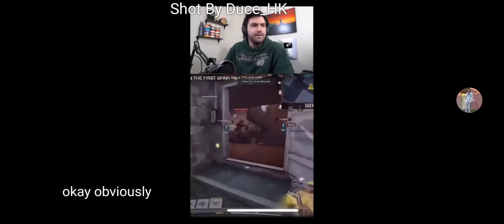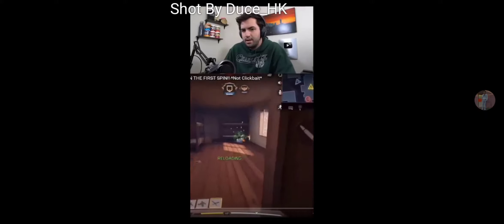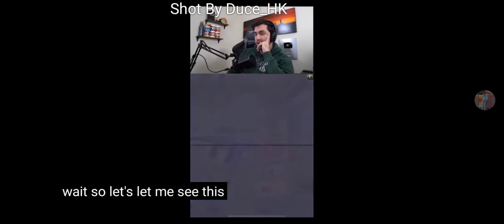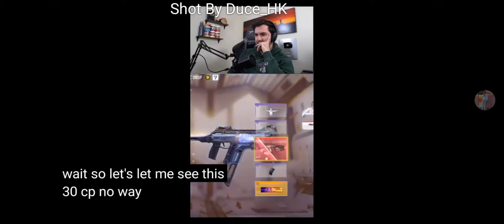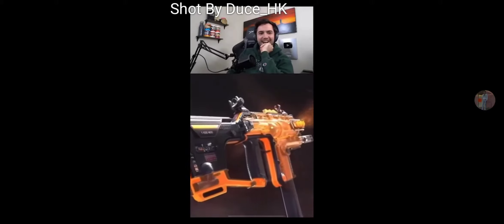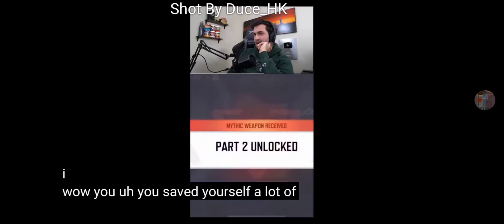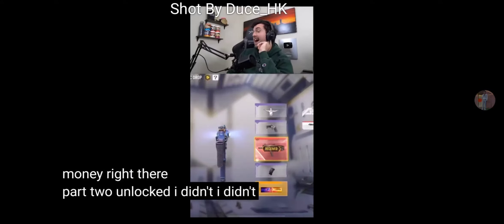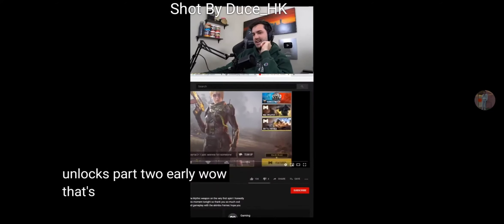If You HATE Cod Mobile lucky Draws WATCH this VIDEO !!!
If you hate Call of duty mobile lucky draws watch this video